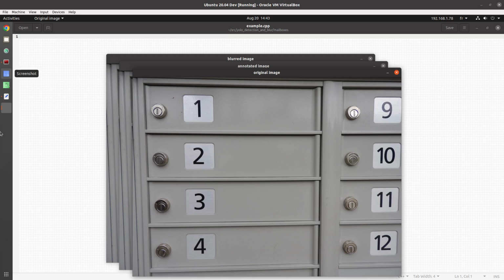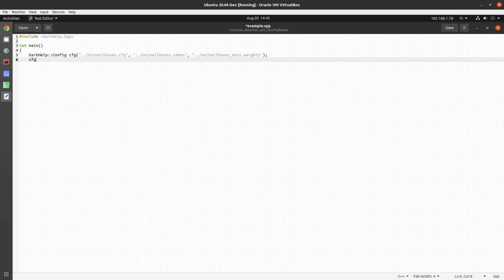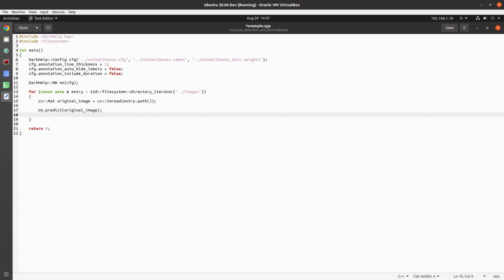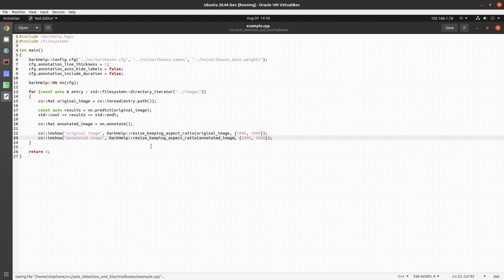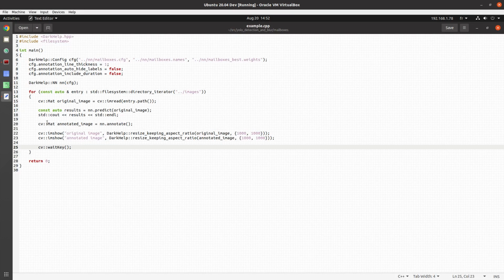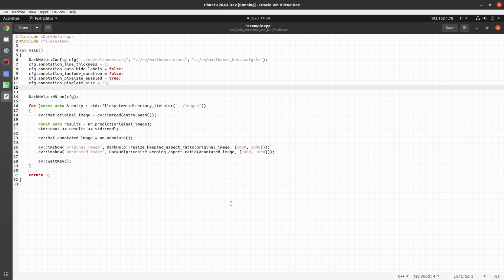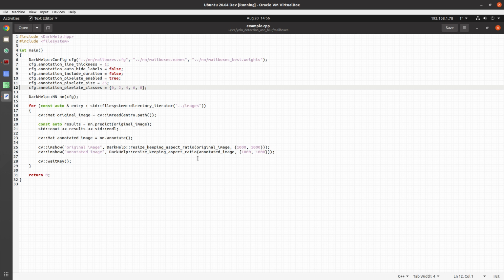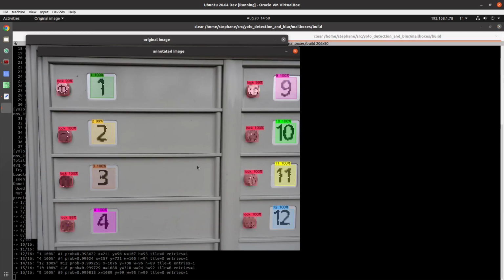Pixelate Darknet/YOLO annotations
Demonstrate how to use the DarkHelp API to pixelate Darknet/YOLO annotations.  Some of this can also be done using the `DarkHelp --pixelate true ...` command-line options, but full control over pixelation requires the use of the API.